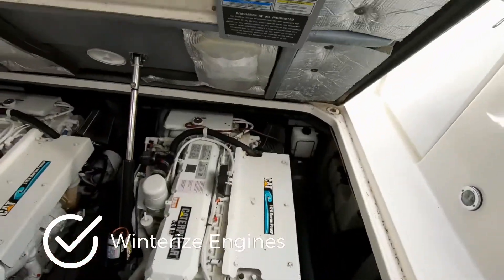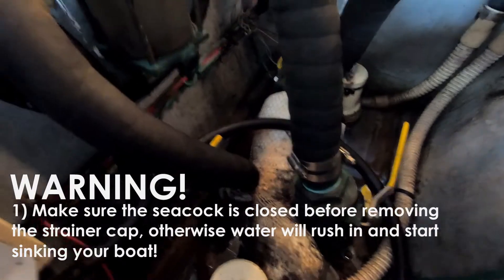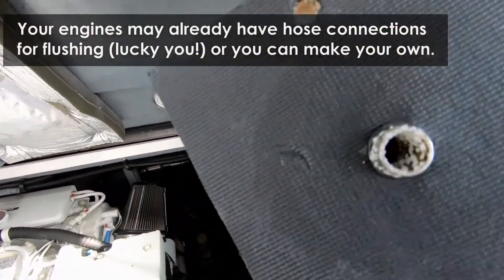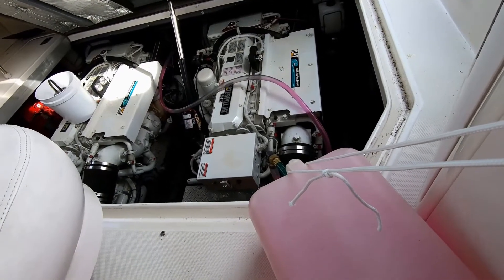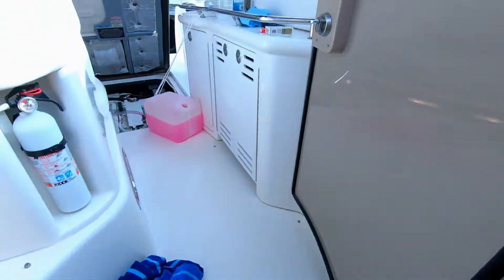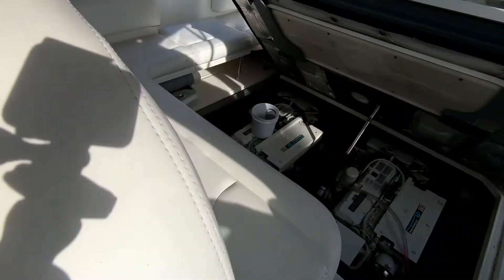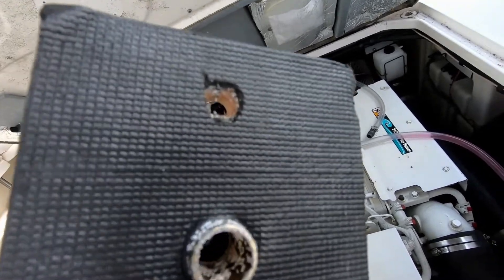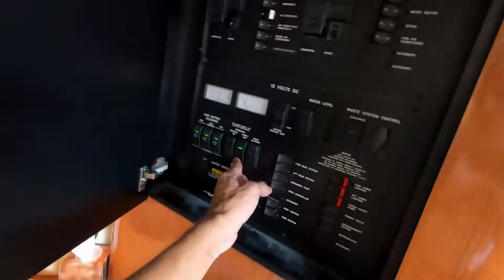How to Winterize Inboard Boat Engines and Generator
After we winterize the fresh water systems, winterizing the boat engines and generator engine is one of the final steps to preparing our boat for winter storage. Captain Brian shows how we winterize our CAT 350 twin diesel inboard engines (a process that works for gas or diesel boat engines). He's been doing his own winterization for over 20 years (over 10 years on our current 410 Sea Ray Sundancer) and even uses a DIY strainer covers for easy hose hook-up when adding antifreeze to the engines. See more boat winterizing videos below & recommended products too!

**Products used in this video:
--Marine Antifreeze -50 (water & engine) 6 Gal pack
--Boat Winterizing Kit for Engines
--Expandable Hose
Also recommend: Trac Ecological FLUSHcap